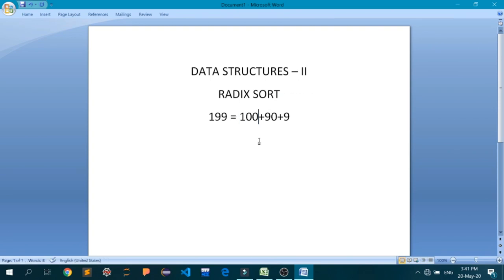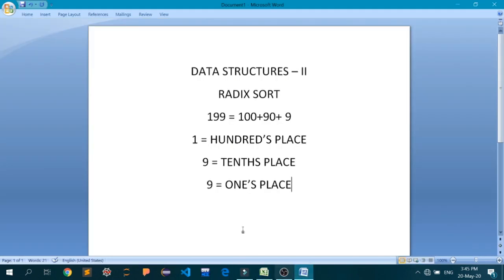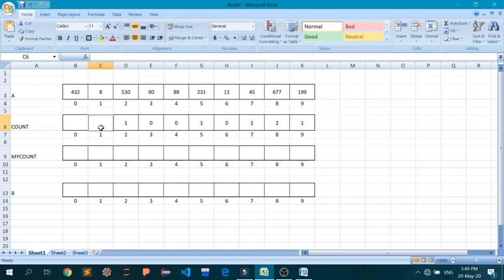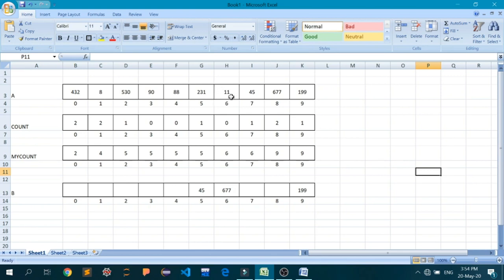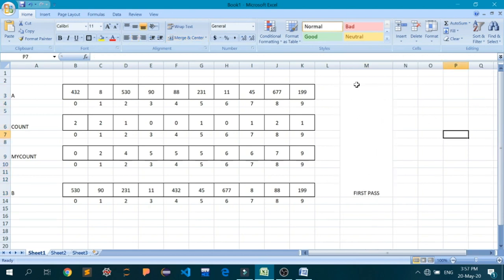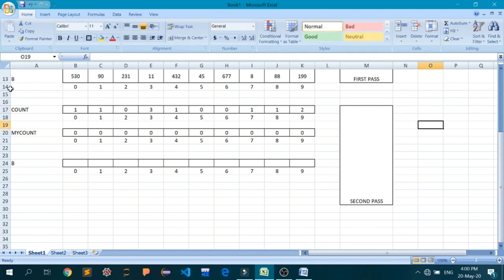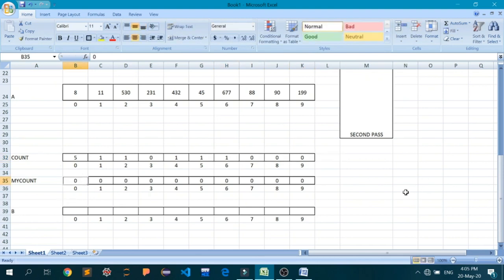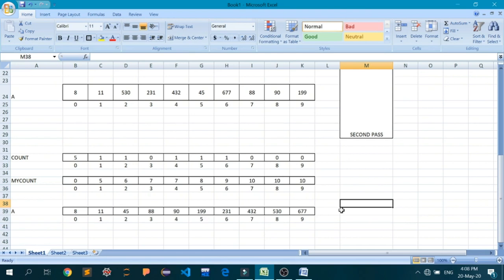SAITM BCA 4TH SEM BCA DATA STRUCTUTES II LECTURE 12